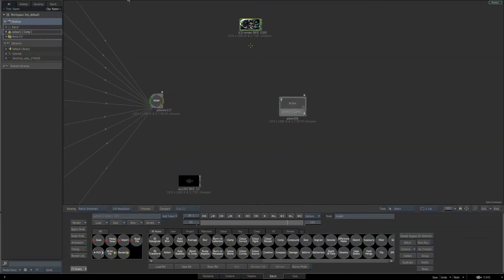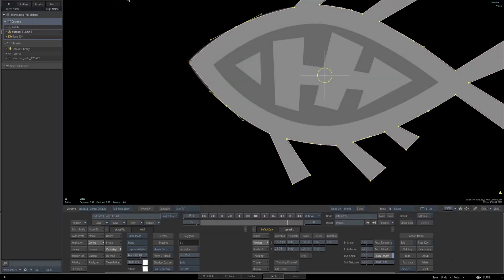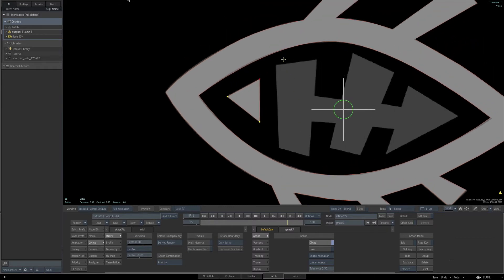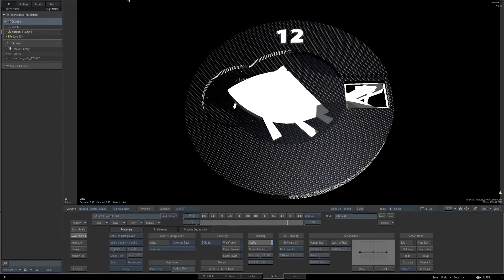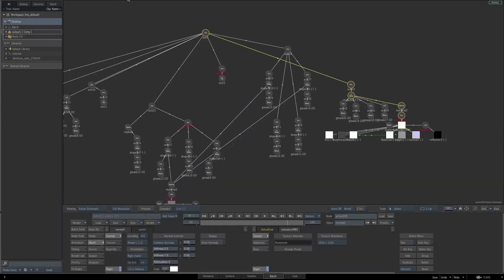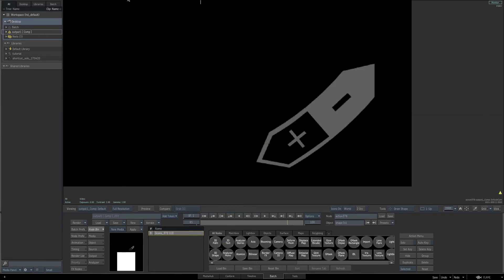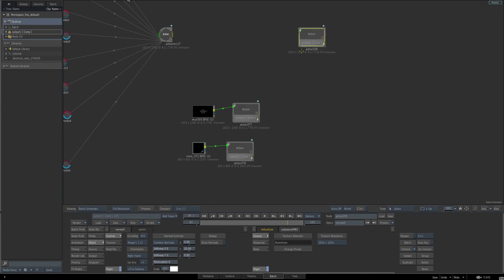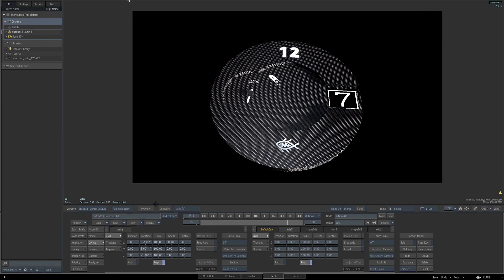Creating a 3D model inside Flame 2018 - Part 5 of 14 – Alper Oktay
Part 5 of 14  - Flame tutorial series by Alper Oktay, Flame Artist, Imaj Post Production in Turkey.

Alper moves on to modeling the Flame logo with 3D Shapes and multiple Gmask.

He explains how to create a holes in the 3D Shape with Gmasks to complete the logo.